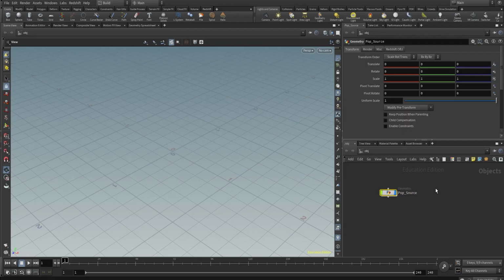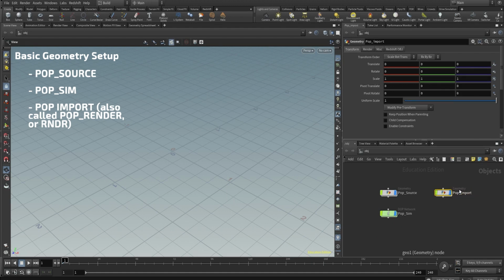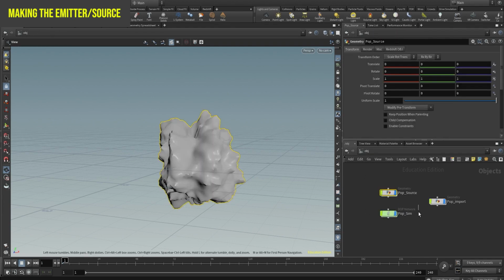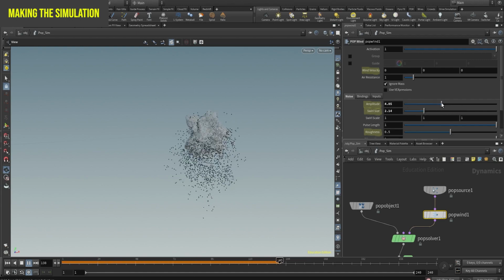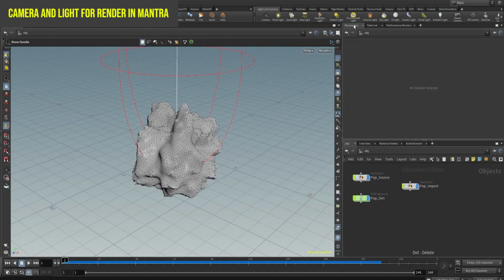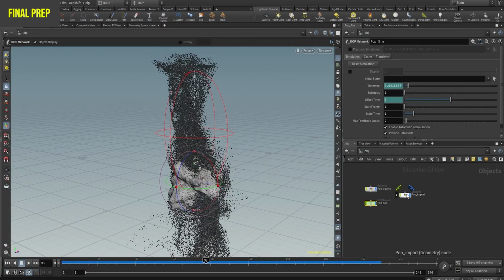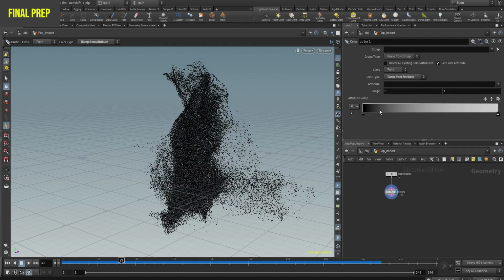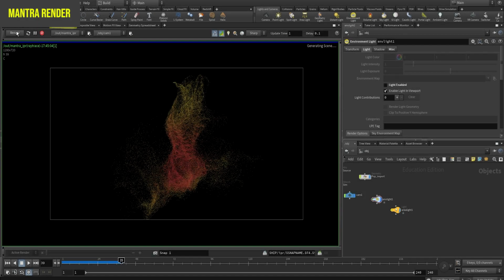Quick Tutorial: Basic Particle Simulation in Houdini 19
Hey there! Welcome to my video! If you're new to particle simulation and still learning the basics, you're in the right place! In this video, I'll be sharing some important tips that will help you achieve better results in your final renders. Although I won't be going too in-depth, I promise you'll walk away with some valuable knowledge.